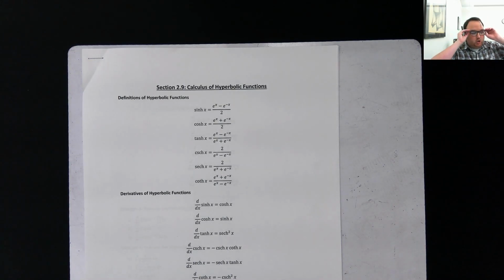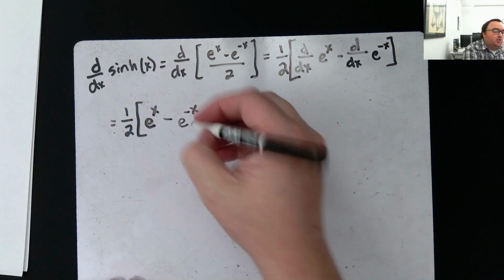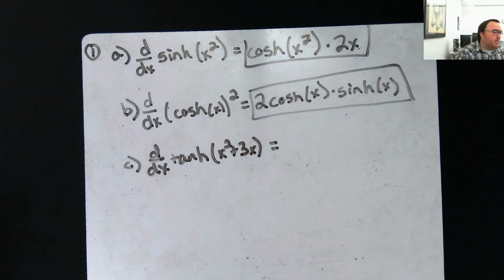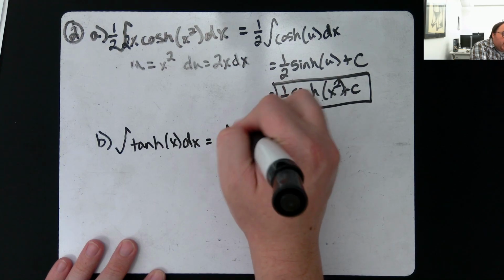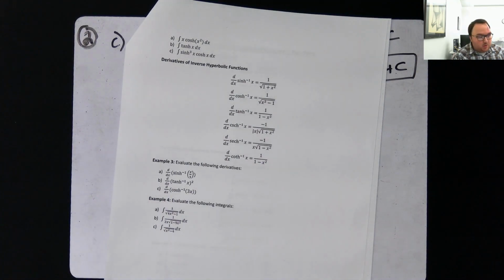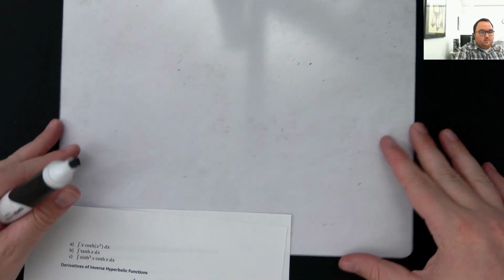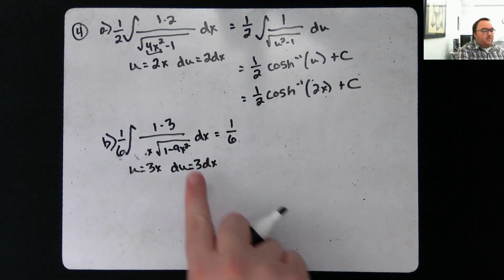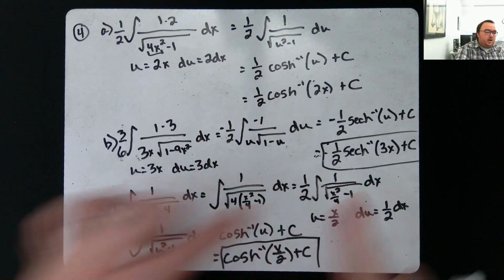Calculus of Hyperbolic Functions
In this video, we discuss hyperbolic functions; specifically, the derivatives and integrals of hyperbolic functions and inverse hyperbolic functions.